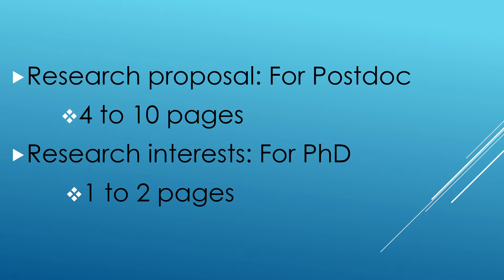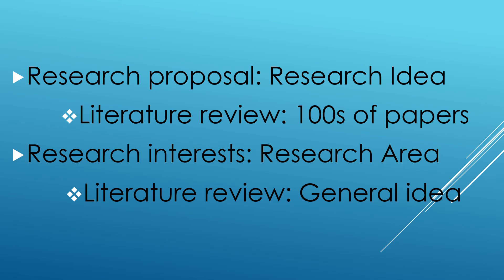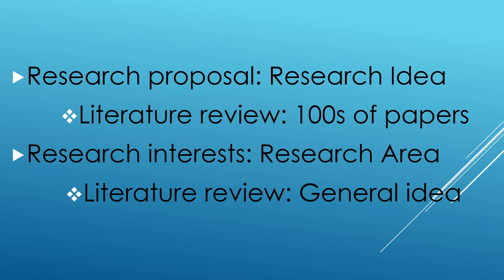Research Proposal VS Research Interests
Different between Research Proposal and Research interests. What do these different statements include and what they are needed for.

Research statement or interests are generally required or asked by professor or university.
Research proposals require preliminary data, power analysis, and definitely prior experience to write it.